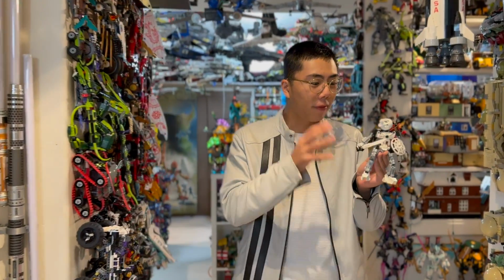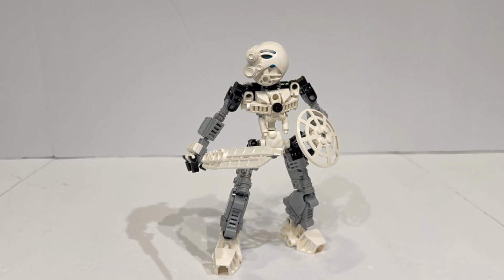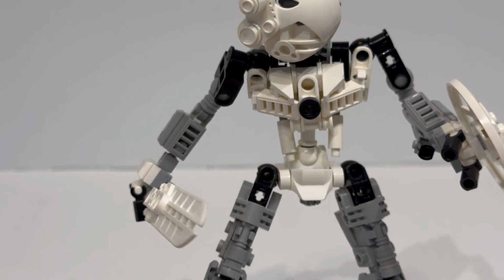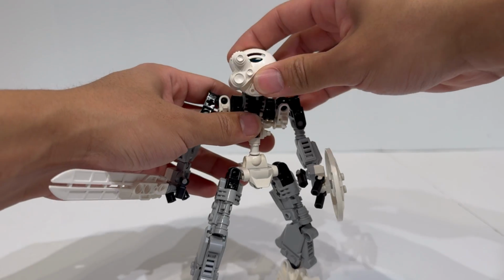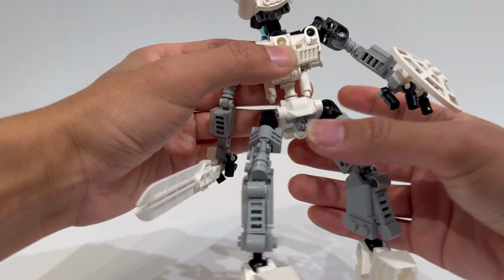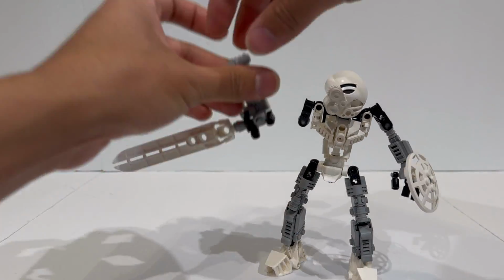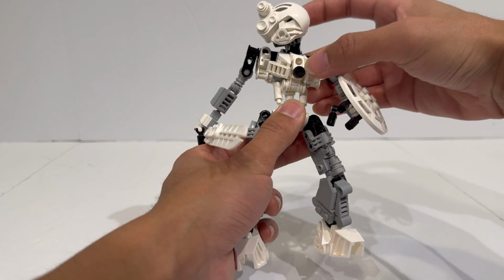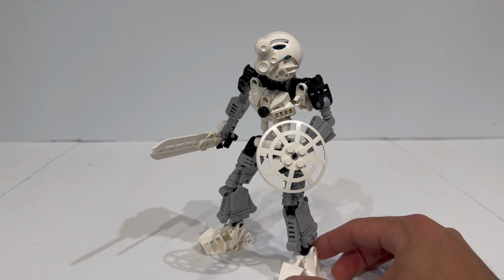BIONICLE: Iliad - Toa Kopaka MOC Fanon Review!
Enjoy a fanon review of BIONICLE Iliad's Toa Kopaka!

Join the DuckBricks District, a Marketplace and Community Hub for LEGO Fans!